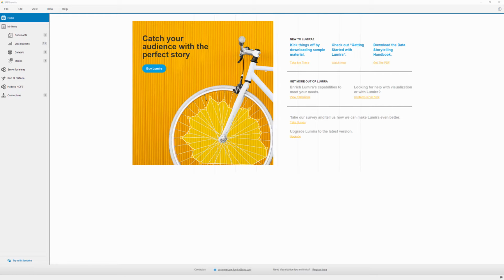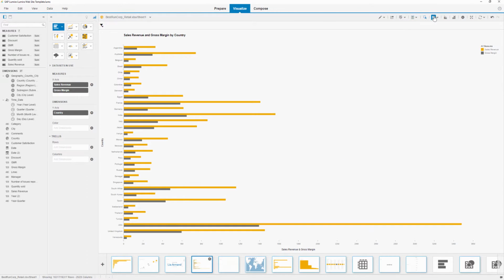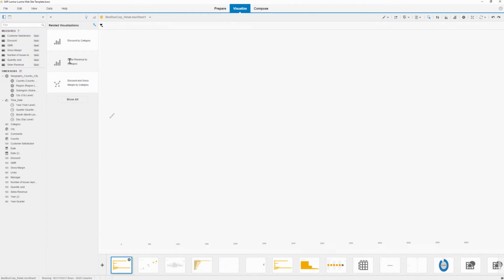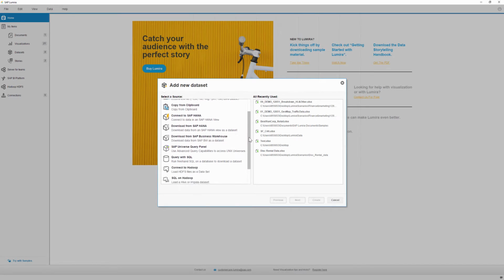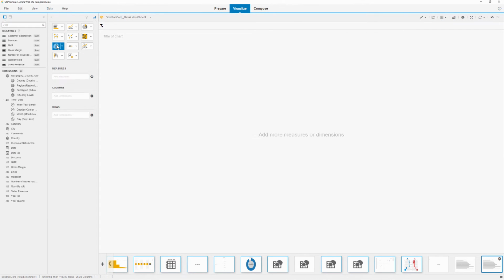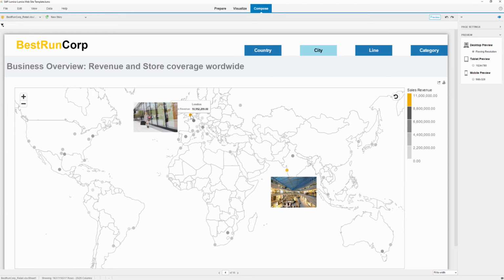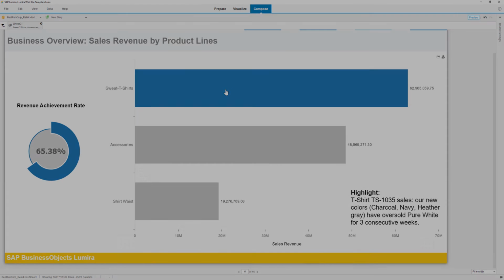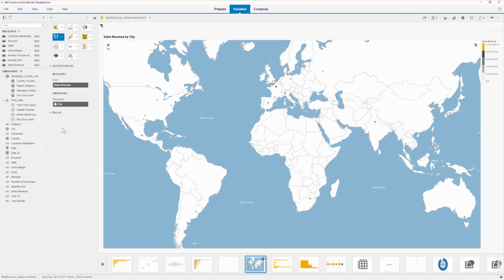What SAP BusinessObjects Lumira is all About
This video provides a quick introduction to the core workflows in SAP BusinessObjects Lumira, including acquiring a dataset from various sources, cleansing data, building visualizations, and creating a story.